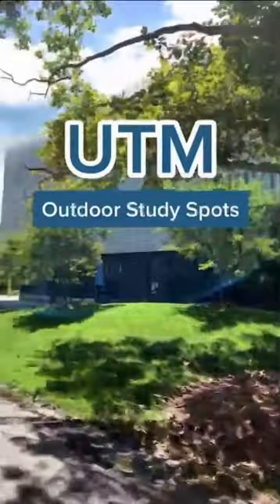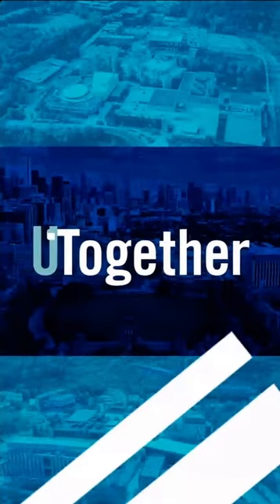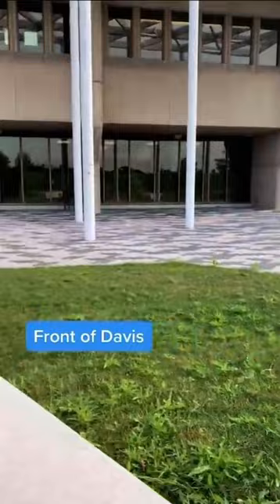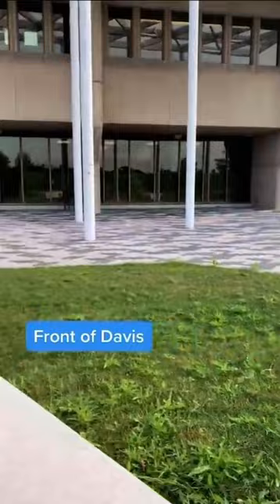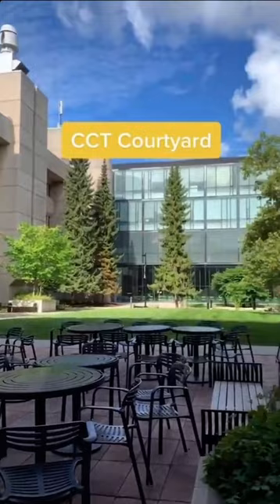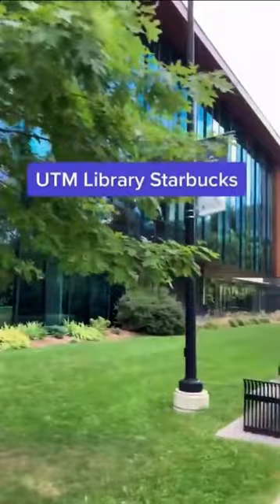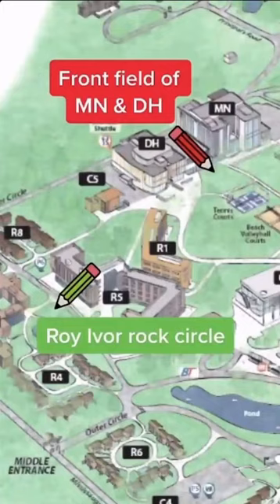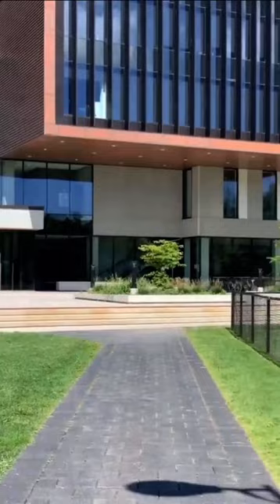Outdoor Study Spaces at UTM | UTogether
This UofTBackToSchool season, enjoy the beauty of the UTM campus by studying outdoors.

We are sharing five unique and comfortable outdoor areas to study or relax while on campus.